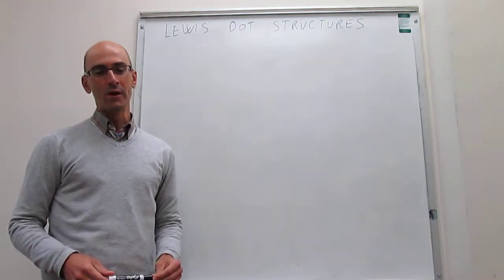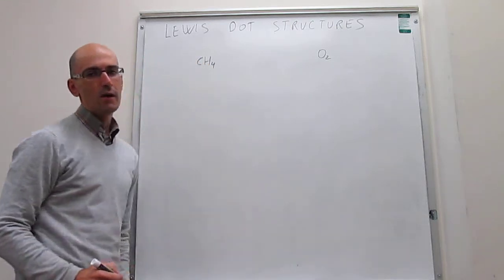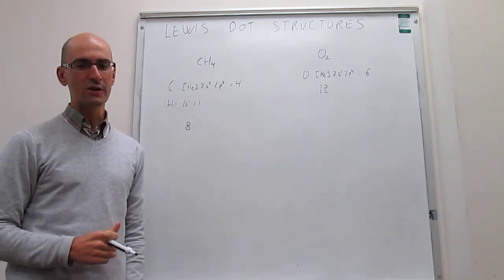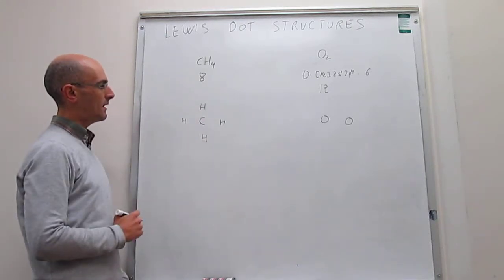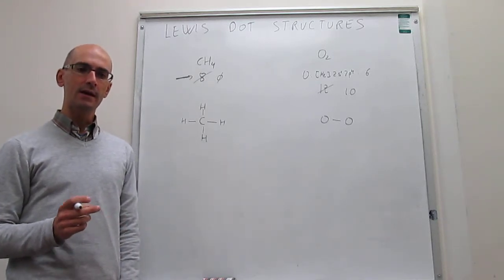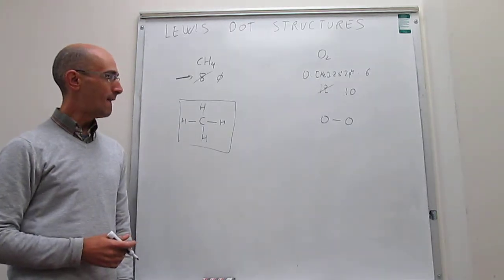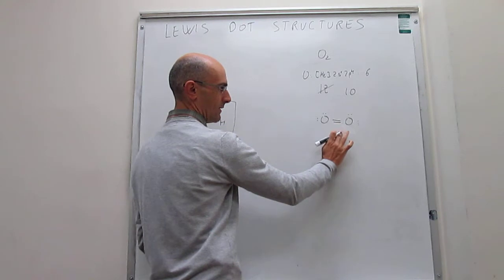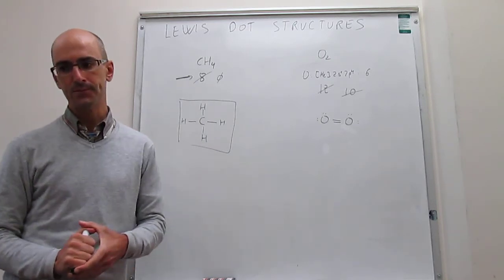Lewis dot structures: Introduction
13-5 This video provides an introduction to Lewis dot structures using methane and molecular oxygen as props